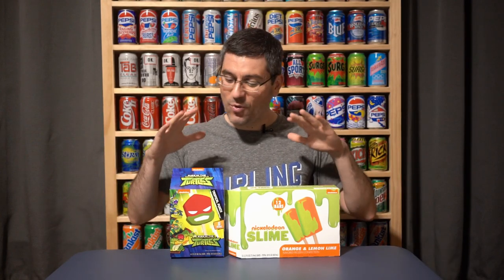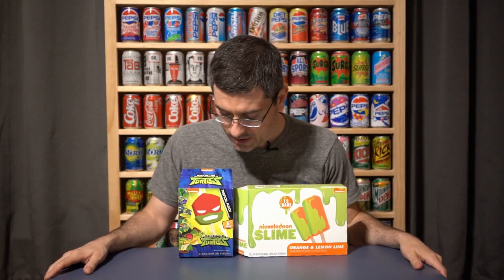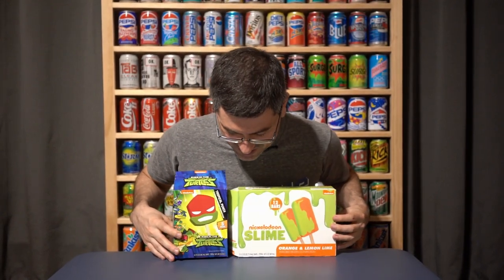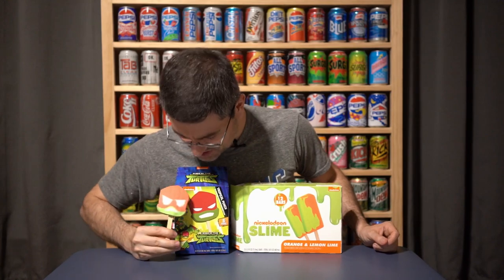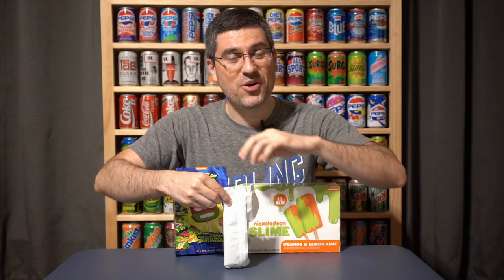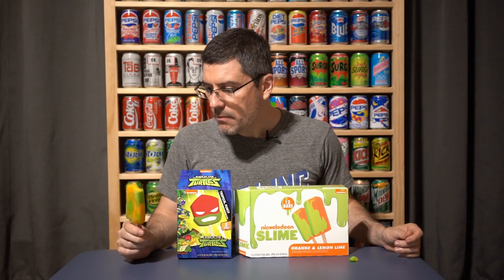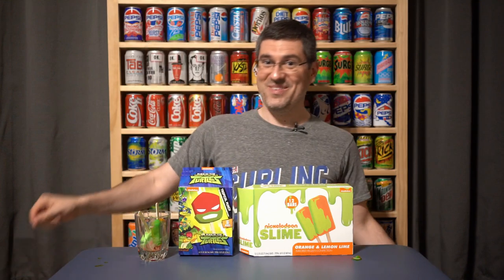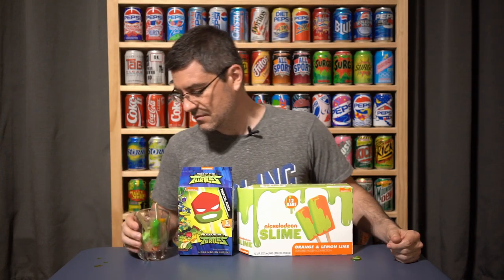CTC Review #265 - Nickelodeon Slime Popsicles vs. Ninja Turtles Popsicles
Just in time for summer, Nickelodeon has released a pair of popsicles. The first is Teenage Mutant Ninja Turtles tropical punch bars... and, sadly, there's no bubble gum eyes on these guys, like their iconic predecessor. The other newbie is an orange and lemon lime-flavored "Slime" bar, which features a simple, but very cool packaging design. Both are available at Walmart for a limited time, so let's line them both up and figure out which one is best. Should you go out and buy either of these new desserts? Check out the review and find out for yourself!